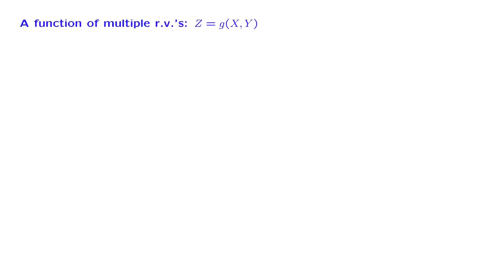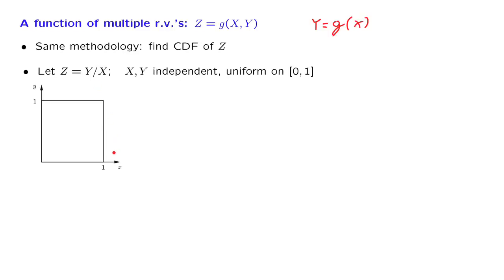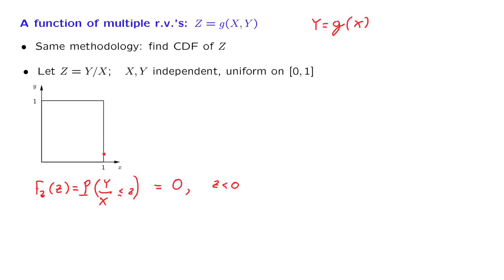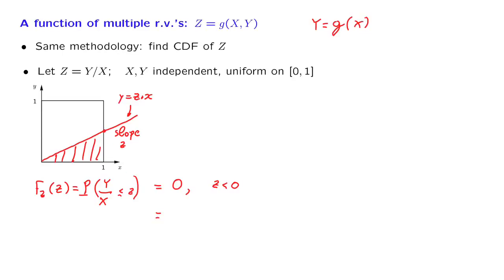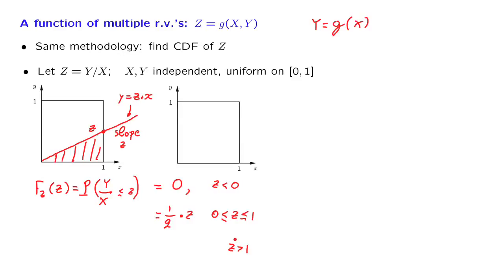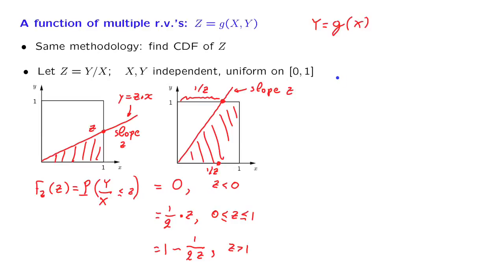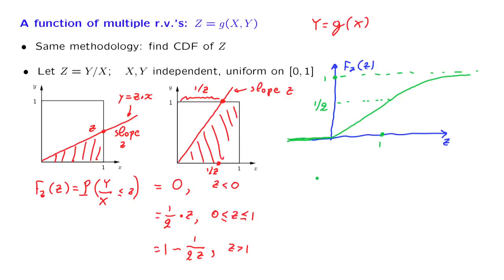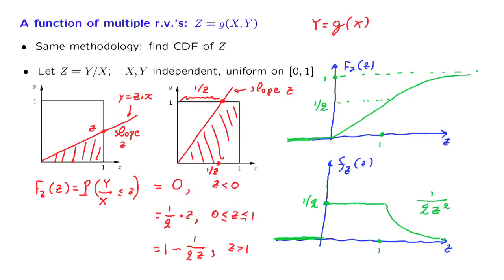L11.9 The PDF of a Function of Multiple Random Variables